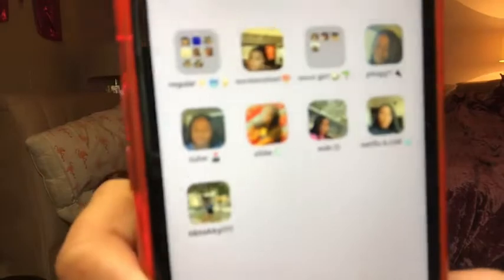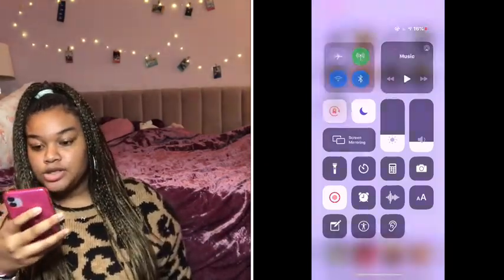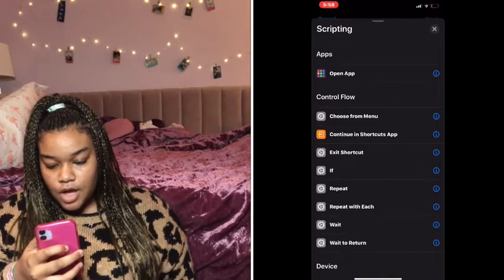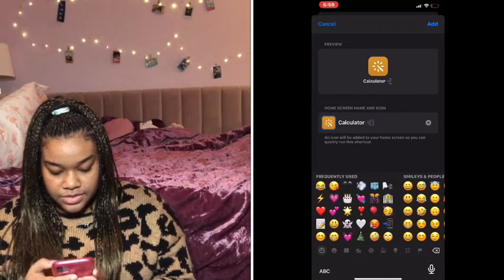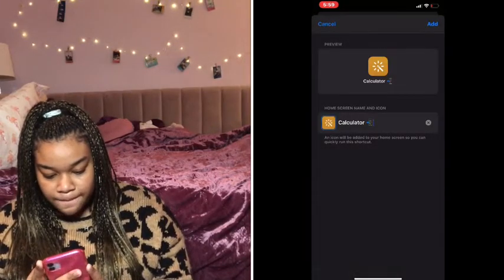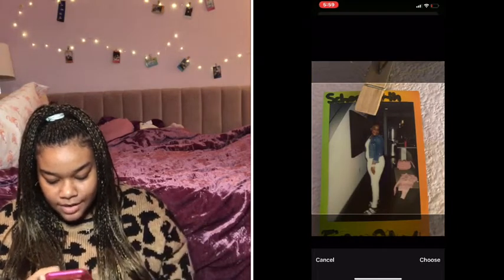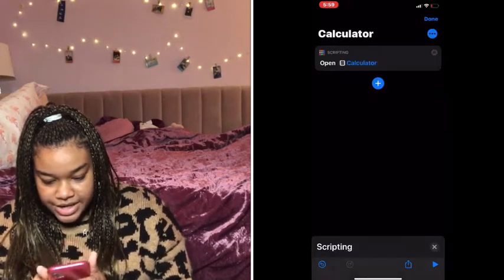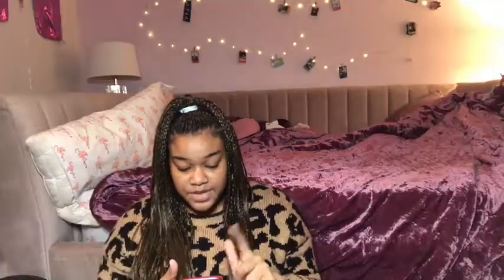HOW TO CHANGE YOUR APP ICONS!!|HAILEY JUDAH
how to change app icons :-)

I loooooooooooooooooooooooooooooove you guys so much!💕

FAQ
Age?13
Camera?iPhone 11

-hailey